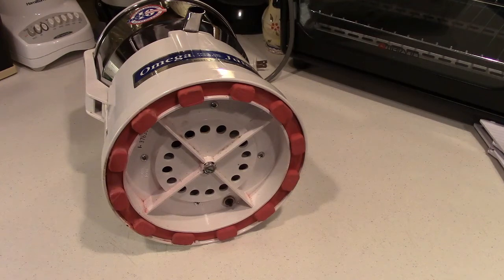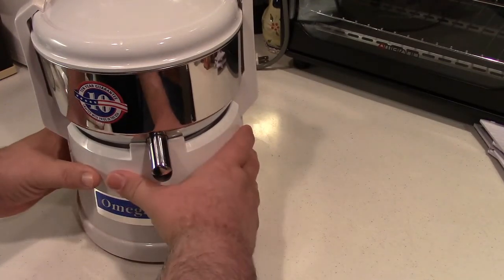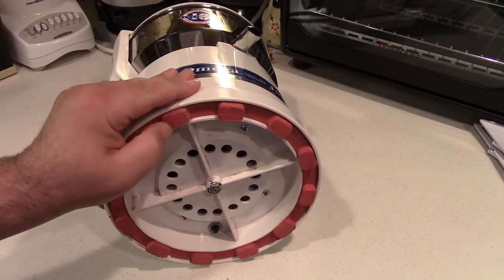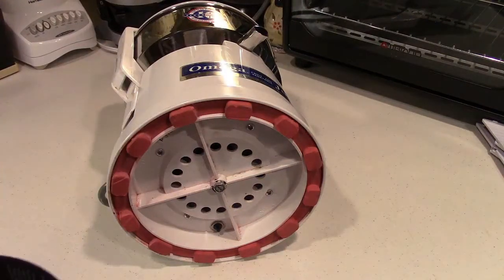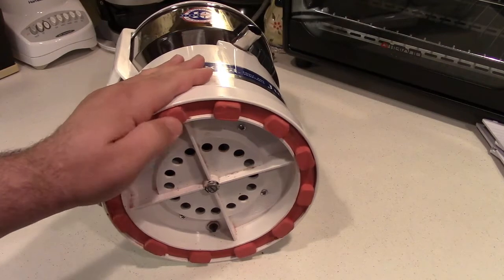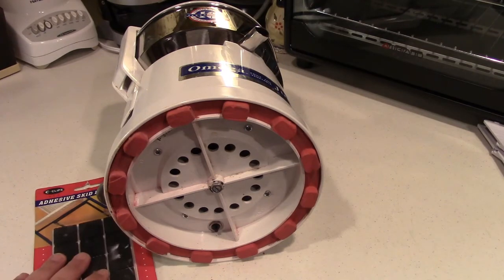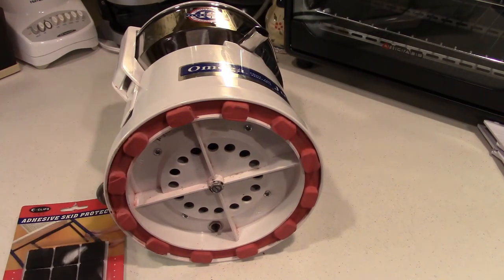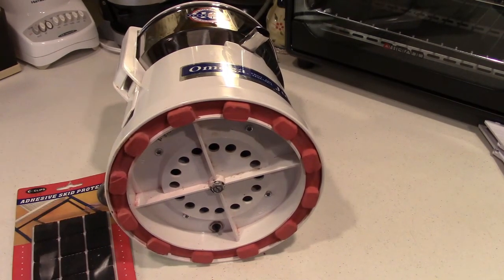NO COST FIX For Omega Juicer Rubber Foot Ring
After owning this juicer for many years, it has developed a common problem where the entire unit will try to "walk" across the counter.  The reason this happens is because the rubber foot ring on the bottom has gotten glazed.  The rubber becomes slippery, rather than grippy.

I used an angle grinder to expose new rubber on each of the feet.  Sandpaper, a file, an orbital sander, or similar method would also work.  You can also use rubber stick-on feet, which may need to be glued on, that will provide the "grippiness" that's needed for the unit to work properly.  At worst, you'll have to replace the ring, which is about $20.